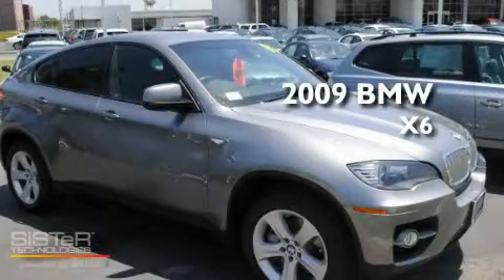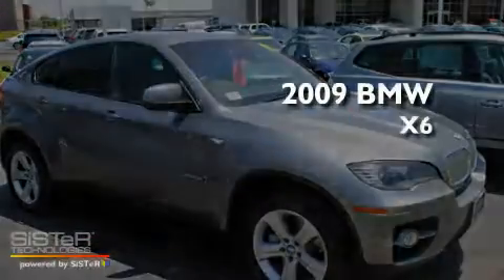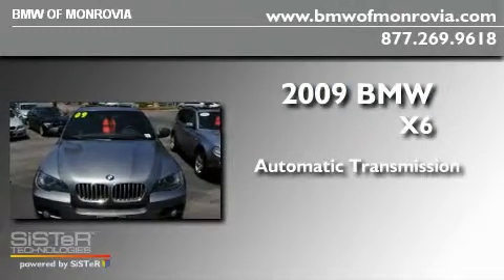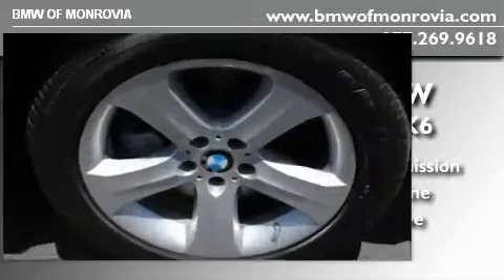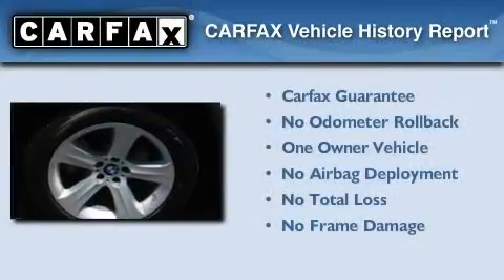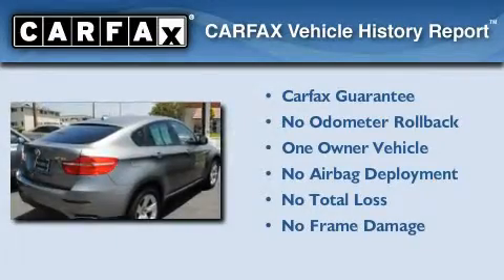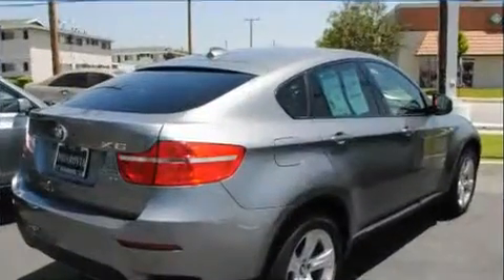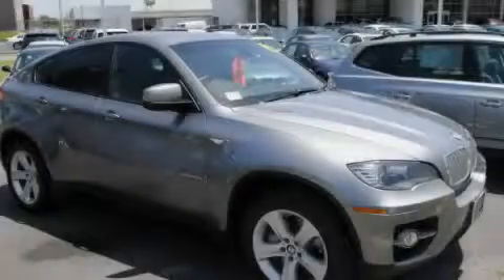2009 BMW X6 Monrovia CA 91016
Year : 2009
 Make : BMW
 Model : X6
 Engine : 4.4L V-8 cyl
 Trans . : Automatic
 Exterior : Gray
 Miles : 37,772
 Interior : Black
 BMW of Monrovia
 2009 BMW X6 Monrovia CA